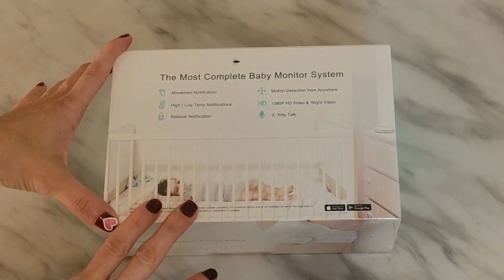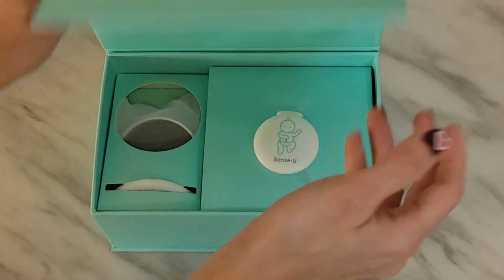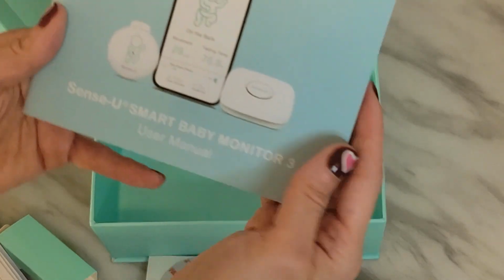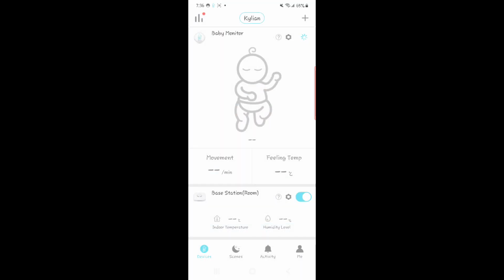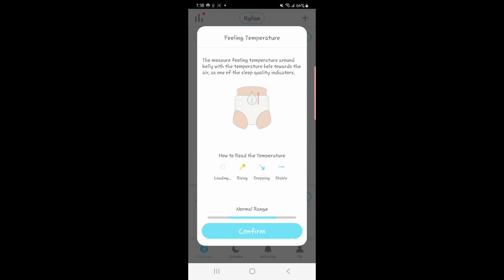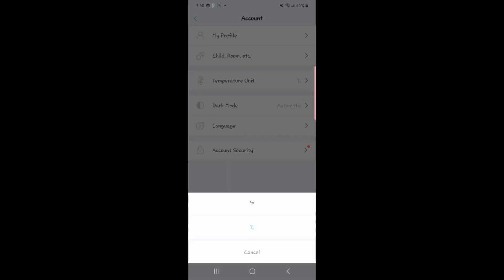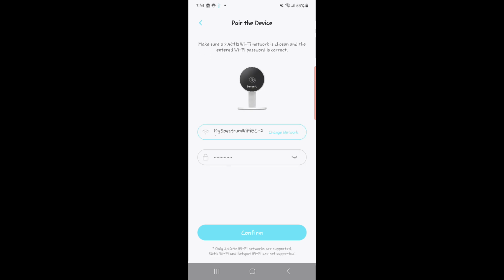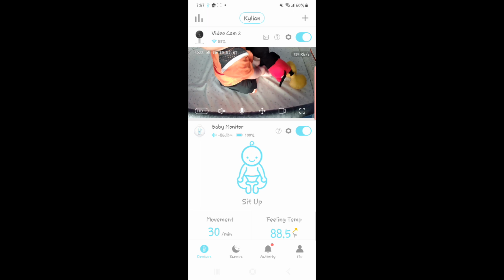WHICH is the BEST Baby Monitor? | Sense U Baby Monitor Unboxing & Review | MUST SEE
Hi, so my name is Yesenia Romero ♡

Sense-U were very kind to send me this baby monitor to do an Unboxing. I decided to go ahead and review it and show how it work step by step on my phone. I am very impress with this monitor. So far, it has been the best monitor in my experience. It has a sensor that monitors my baby's movements, temperature and if he is breathing. That's 🔥!!  ❤️  I hope you guys enjoy!